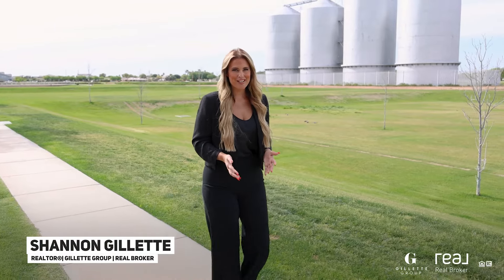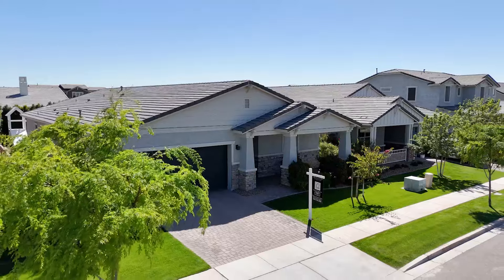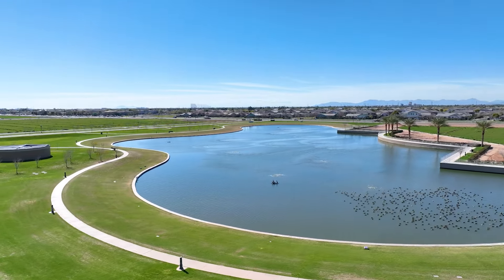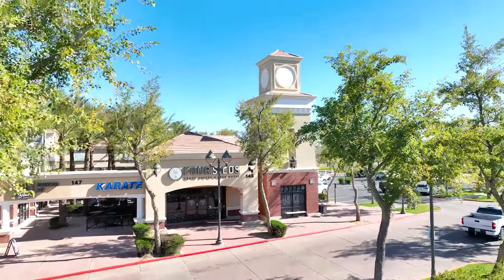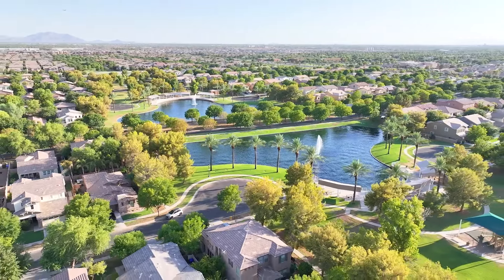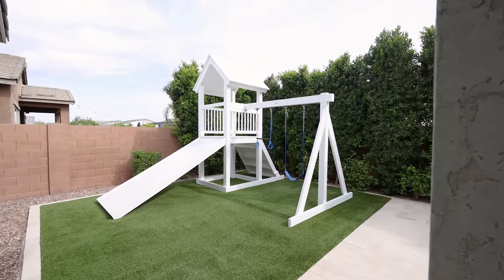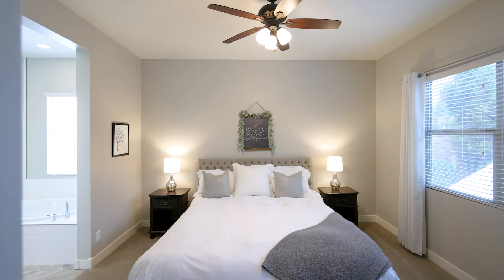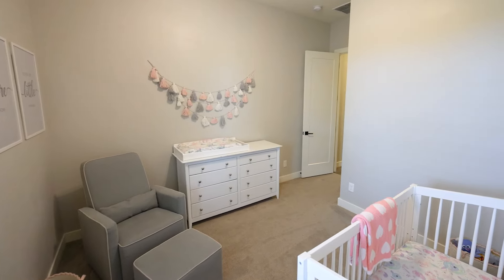Morrison Ranch, Gilbert Arizona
Welcome to the epitome of suburban living in Gilbert's prestigious Morrison Ranch neighborhood. Nestled within this highly sought-after community, this residence offers the perfect blend of modern comfort and traditional charm.

Situated within the expansive 3,000-acre master-planned community, the home symbolized thoughtful design and enduring quality. At the eastern edge of Gilbert, in Phoenix's vibrant Southeast Valley, Morrison Ranch thrived as a haven where the concept of a "community with character" flourished, nurturing genuine connections and fostering a sense of belonging among its residents. From the tree-lined streets, welcomed by inviting front porches and surrounded by lush greenery, you’ll feel captivated by the quintessential charm of the neighborhood.

Crafted by Meritage Homes, the residence itself was a masterpiece of design and functionality. Upon stepping inside, you’ll find an open and luminous layout, adorned with four spacious bedrooms and a versatile den. The home's features are nothing short of exceptional: energy-efficient spray foam insulation, ensuring comfort and energy efficiency, drop-area lockers offered added convenience for busy families on the go; barn doors add a touch of rustic elegance to the front bedrooms, while a stylish accent wall in the dinette area provided a captivating focal point. In the kitchen, a wrapped island serves as the perfect spot for casual dining and entertaining, complemented by a custom backsplash that adds a personalized touch to the space. Meanwhile, the recently upgraded laundry room cabinets and sink enhanced functionality and streamlined daily chores with ease.

But perhaps the highlight of the home is the outdoor oasis—an inviting pool adorned with in-ground cleaners, fountains, and mesmerizing lighting, all effortlessly controlled via a convenient app. the Katch-a-Kid safety net, provides added peace of mind.

With overhead garage storage racks for optimized organization and a comprehensive security system equipped with sensors and outdoor cameras, this residence offered not just comfort, but also security and tranquility.

In this meticulously maintained home, every detail had been carefully curated to elevate the lifestyle of its inhabitants. As the sun set over Morrison Ranch, casting a warm glow upon the neighborhood, the home stood as a beacon of Arizona living at its finest—a Morrison Ranch gem waiting to be discovered and cherished by those seeking the ultimate suburban sanctuary.